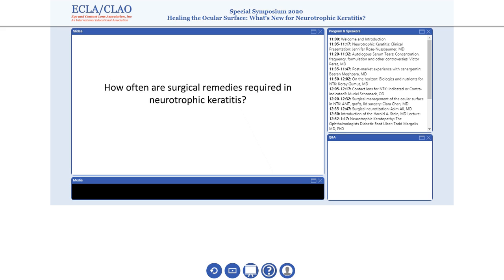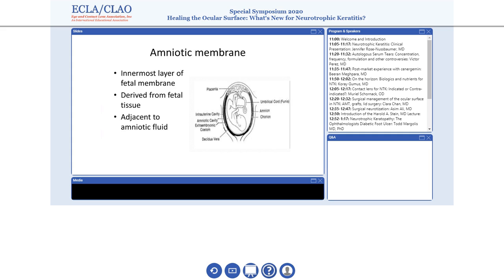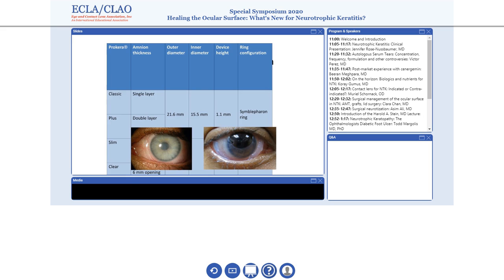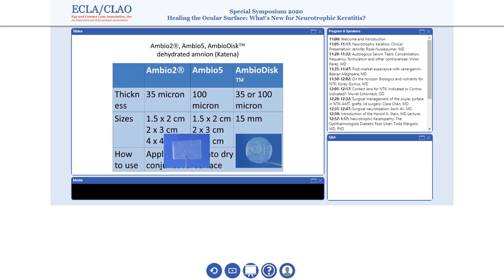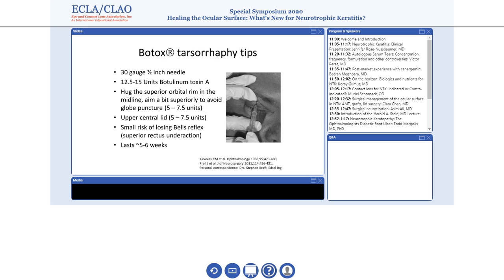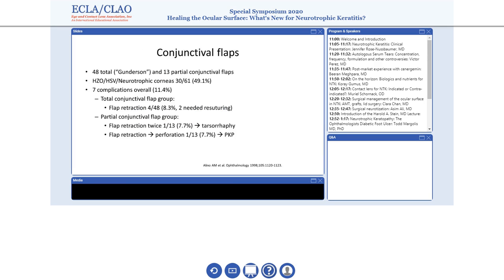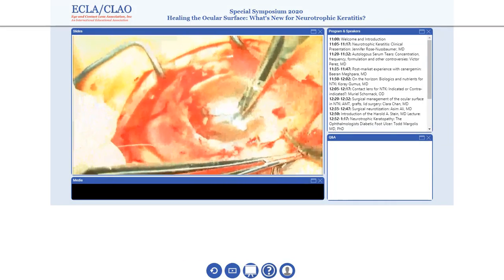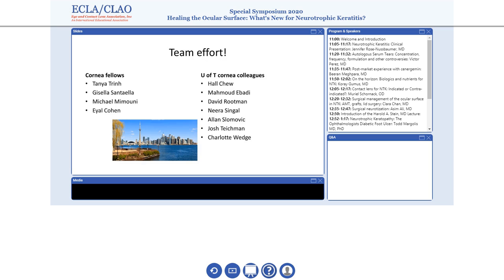Surgical Management of the Ocular Surface in Neurotrophic Keratitis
Dr. Clara C. Chan, MD